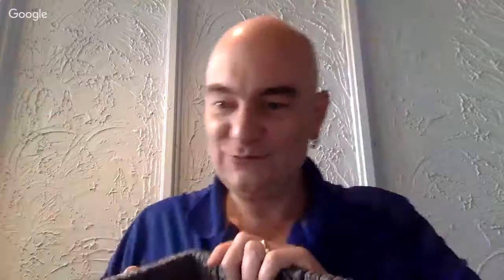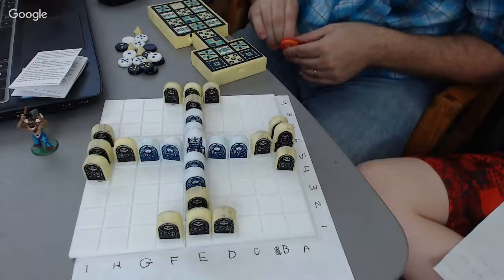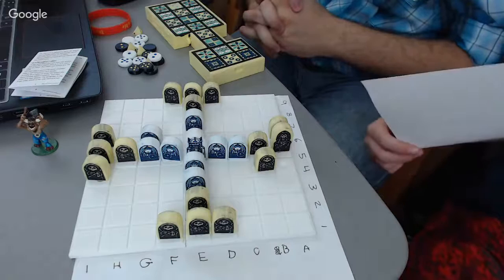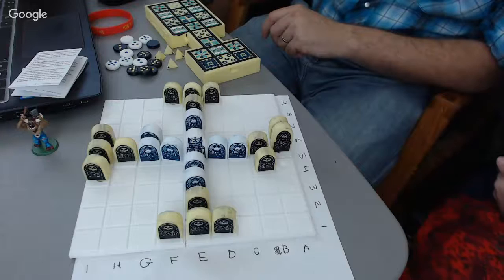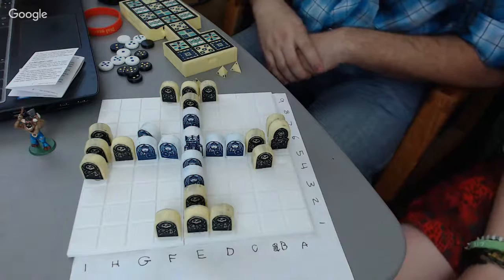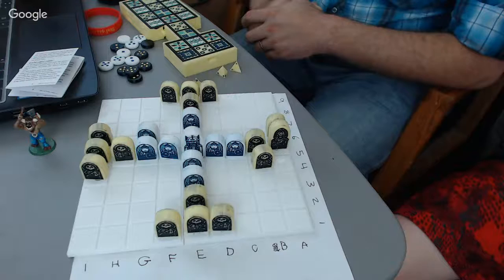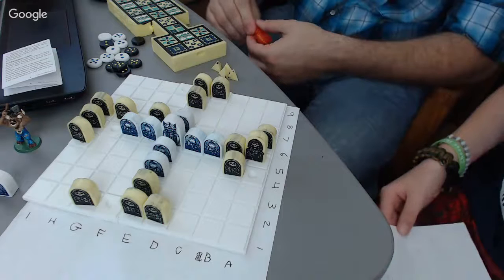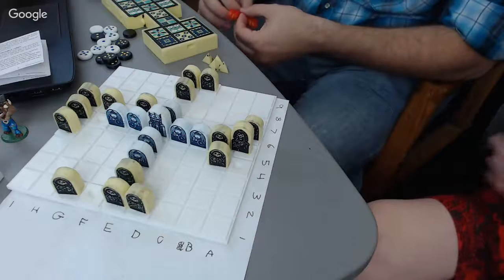Interview with Lou Anders, Author of Thrones and Bones and Board Game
A little something different, today. My son made a 3D printed version of a board game he found in a book. The book was Thrones and Bones and the author of that book was Lou Anders. When I reached out to Lou to let me know about my son's 3D printed version of his game I found out he just purchased a 3D printer himself and had some questions. So today we're going to talk about writing, making board games, being a new 3D printer owner, and whatever else we want.